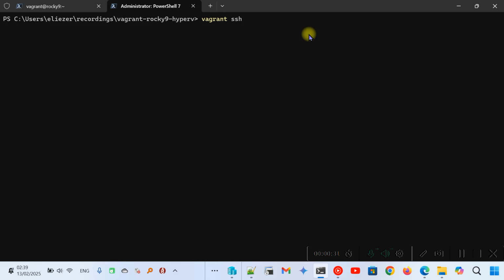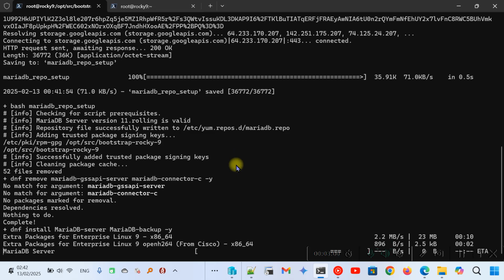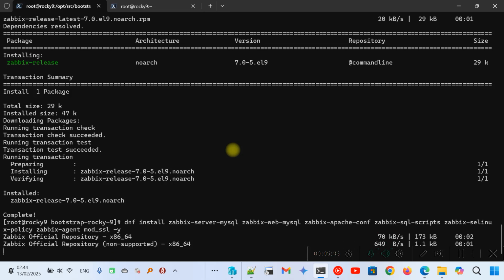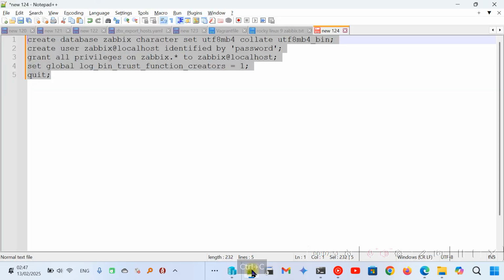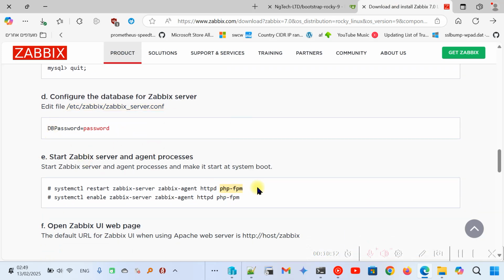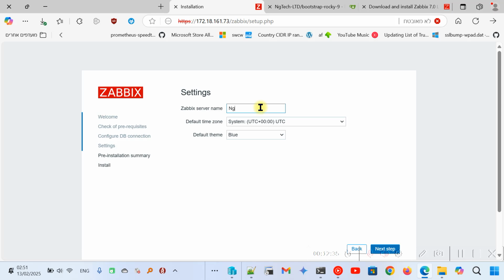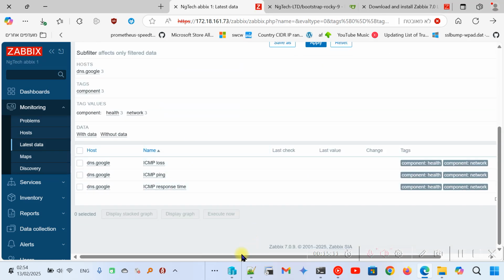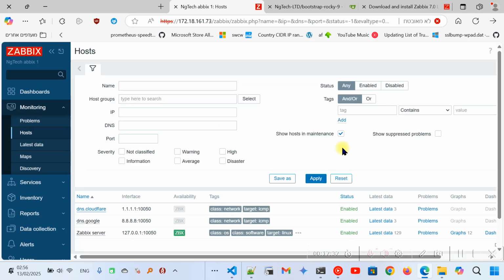Zabbix 7.0 LTS Installtion on top of Rocky Linux 9